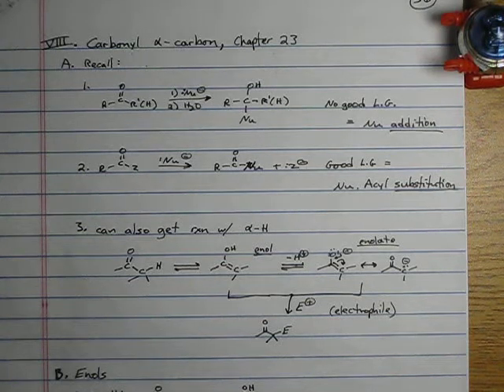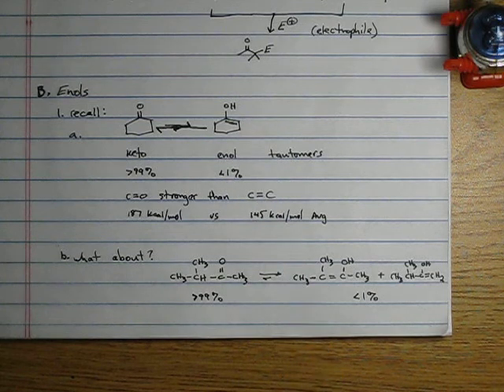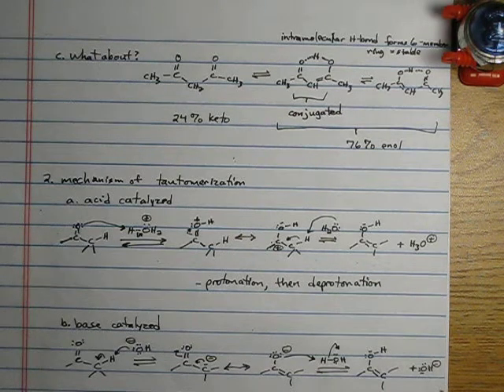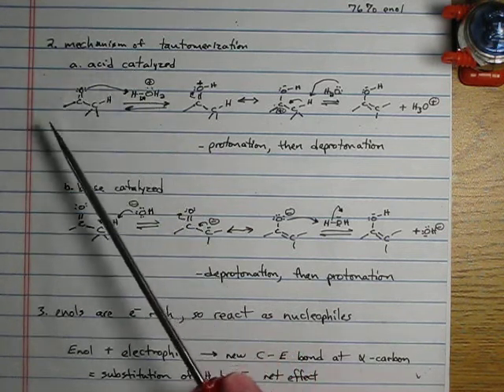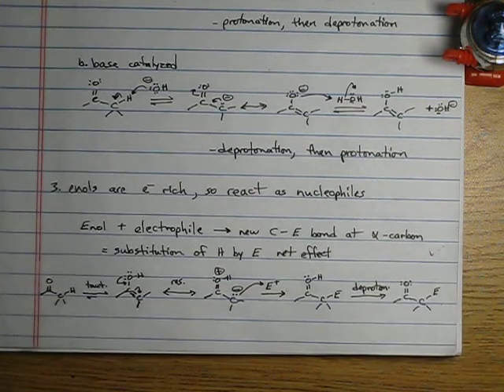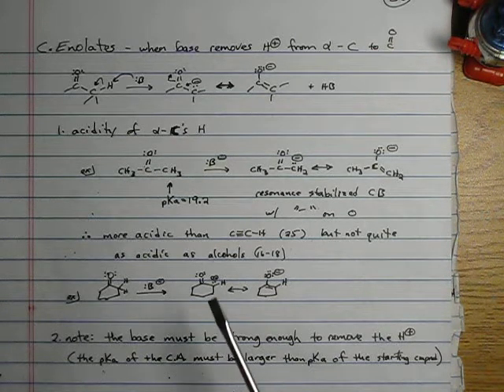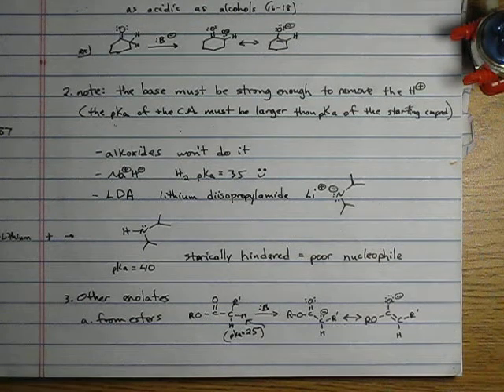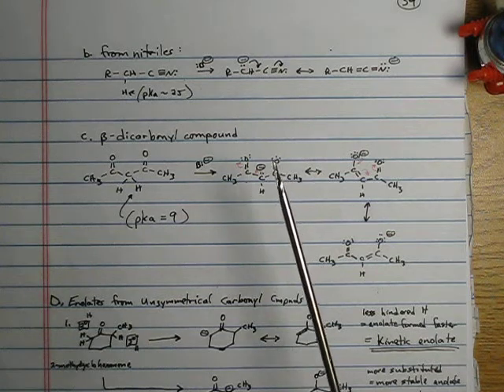Carbonyl a carbon 1